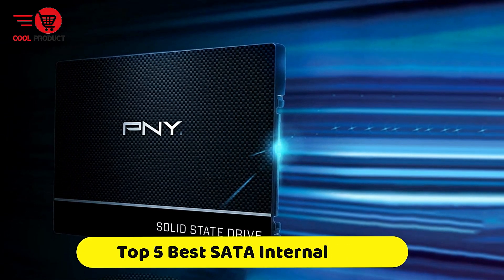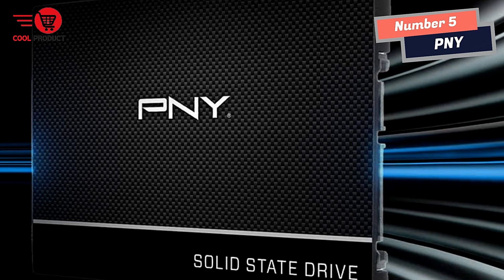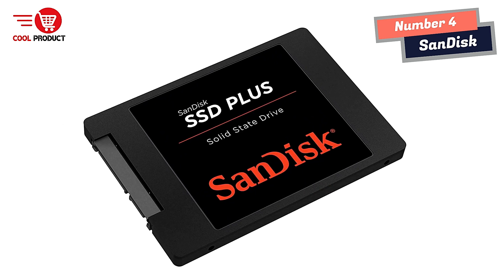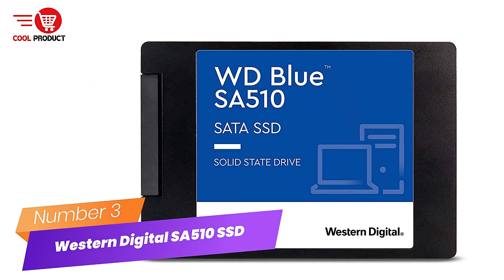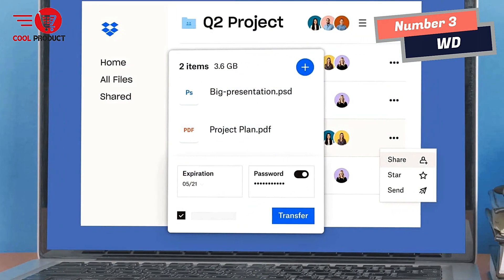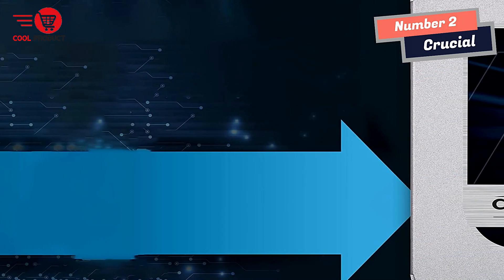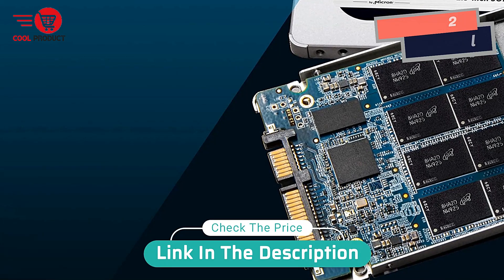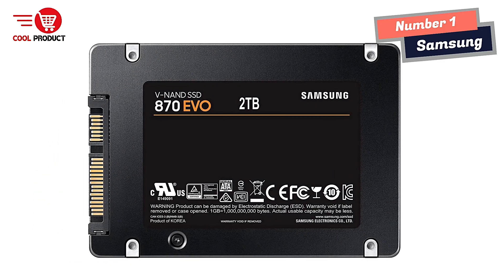What's The Best SATA Internal Solid State Drive (SSD) In 2023? [Top 5 Picks For You]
If you looking for Best SATA Internal Solid State Drive (SSD) 2023. This video is for you. Here a collection you got a see. Lets get started.

Check The Price:

1. Samsung 870 Evo SSD
2. Crucial MX500 SSD
3. Western Digital SA510 SSD
4. SanDisk G26 SSD
5. PNY CS900 SSD